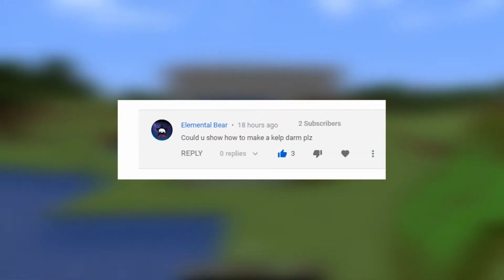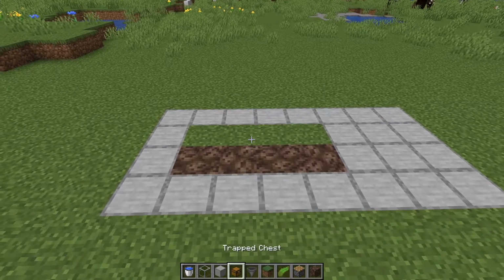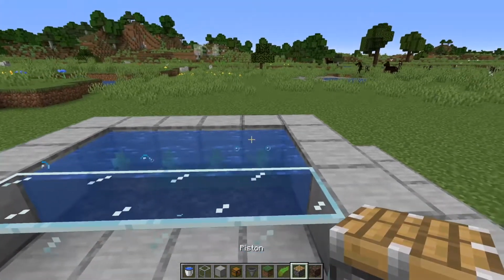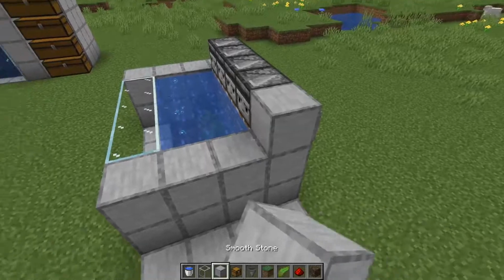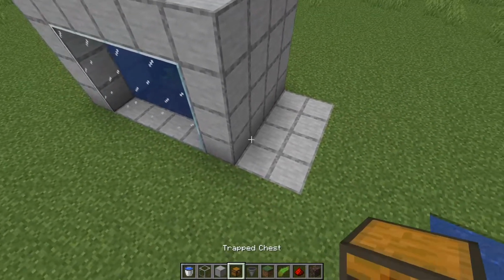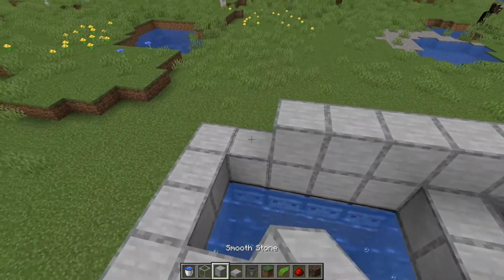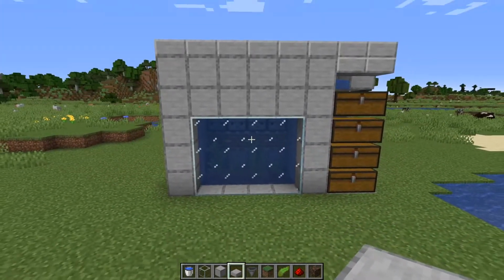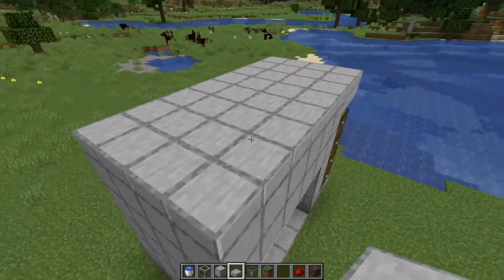Minecraft Kelp Farm 1.17 Java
Hello everyone as requested by a viewer I show you how to build an easy and simple kelp farm. I also show you what you can do with the kelp once your farm is done.